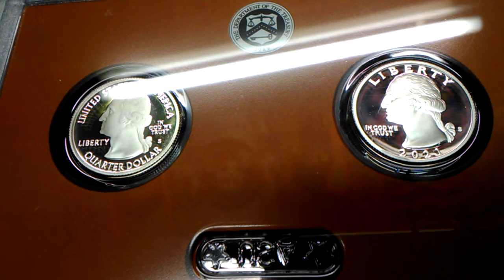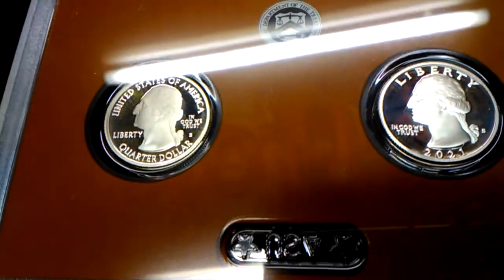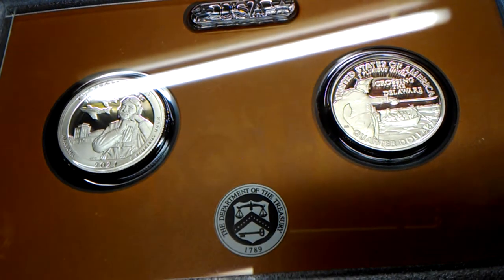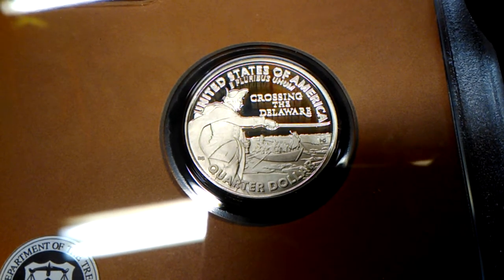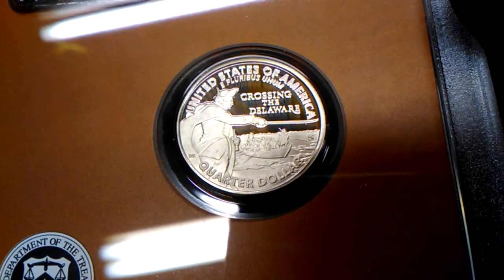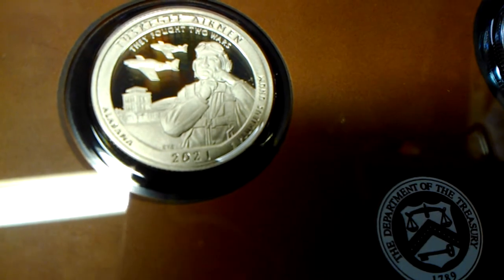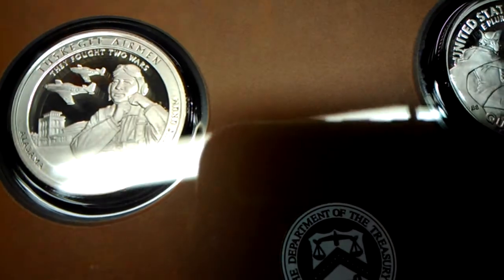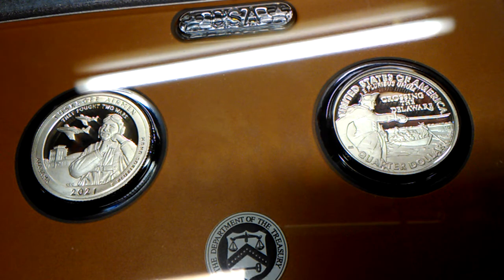2021-S PROOF Quarter set. Awesome coins!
These are the 2021 new release quarters NOT the 2020. and the obverse was changed in 1999 NOT 2009. I know I'm a big dummy ...lol
TINY
Seth, WV
25181